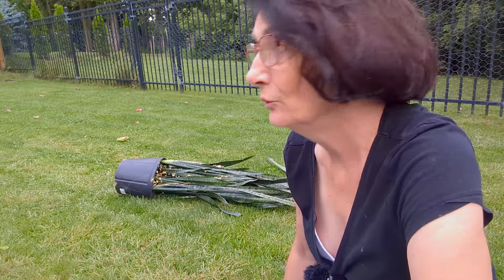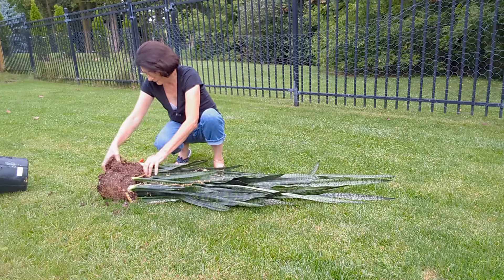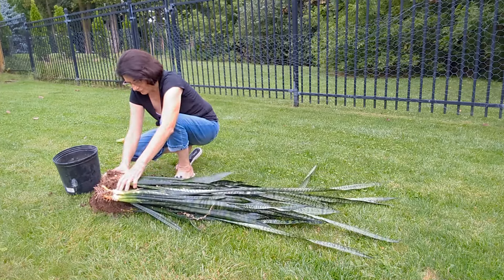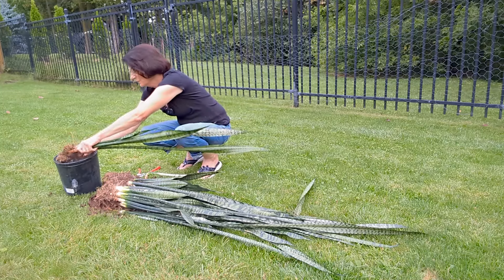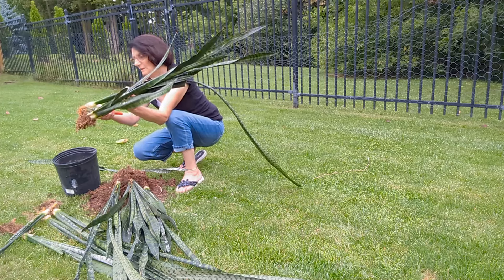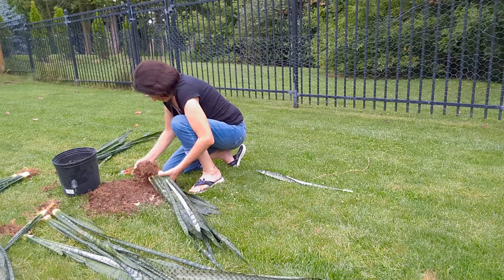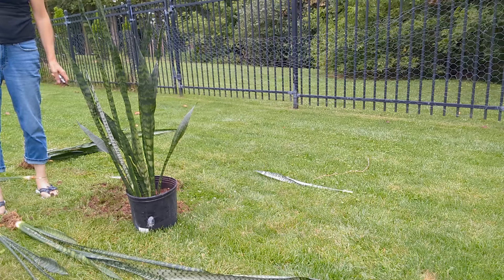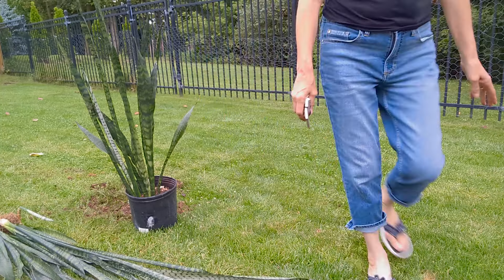Dividing A Snake Plant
I have been gardening, quilting, soaping and canning for most of my life.  I believe there might be some value to documenting some of the skills I have learned over the years. I appreciate you joining me on this journey. We can all learn something from each other, and I hope to gain some insight from other peoples experiences as well.